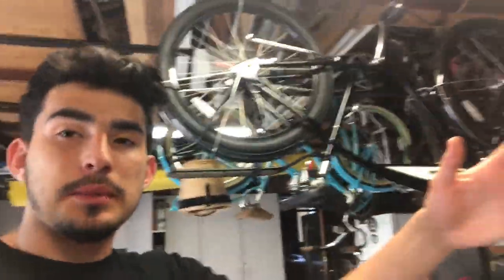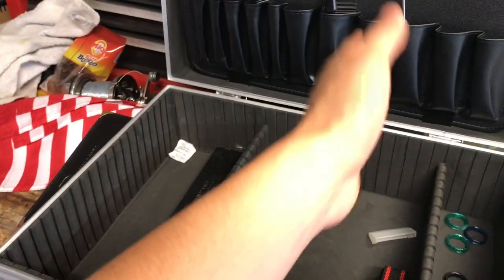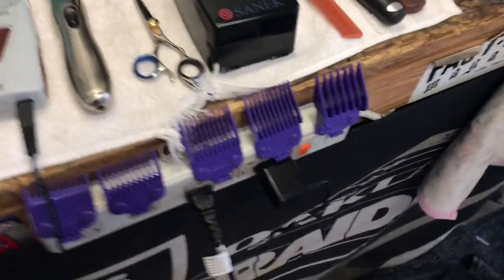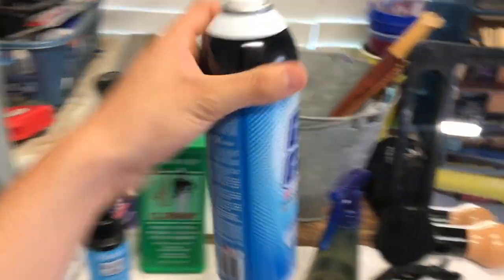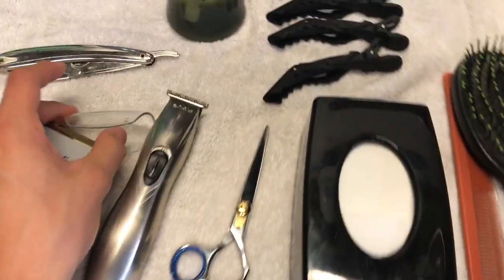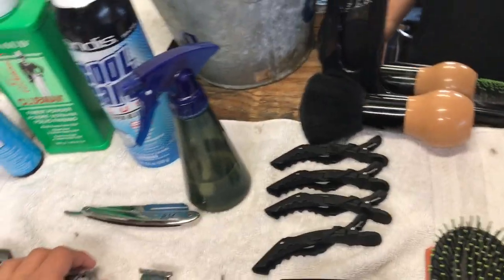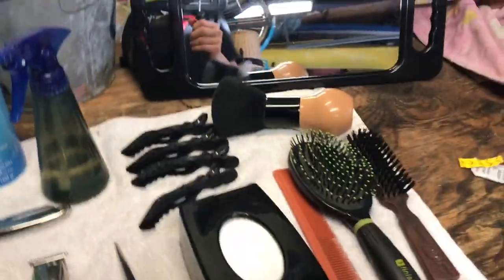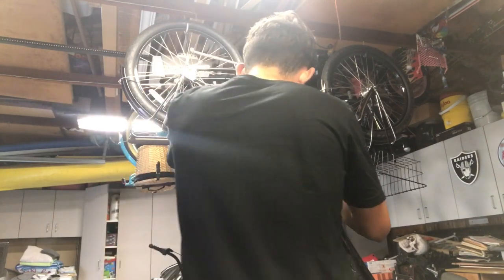High School Barber || Garage Setup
My first video is about what I am currently working with and what I have on my barber station. If you have any comments or questions dont be afraid to ask.